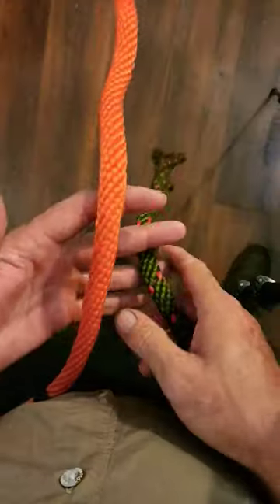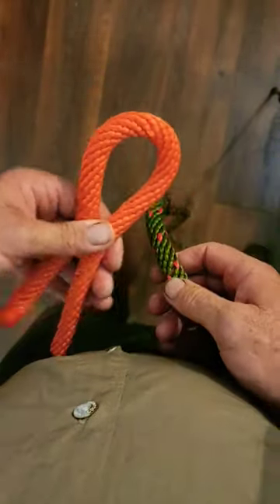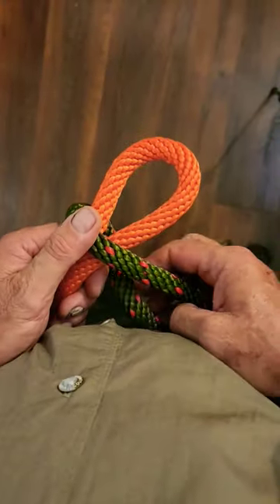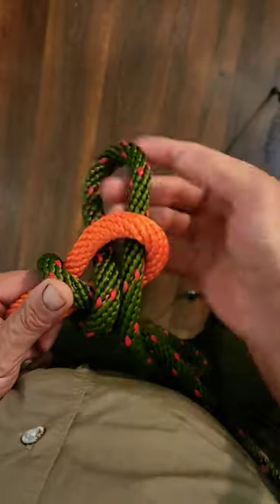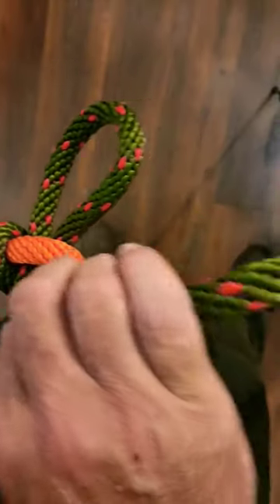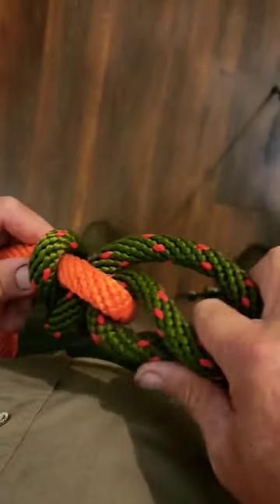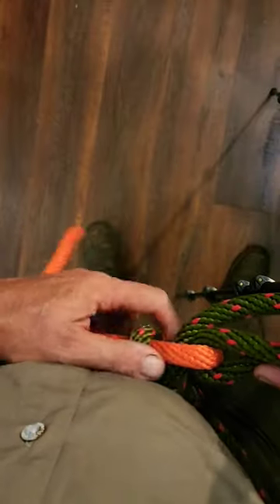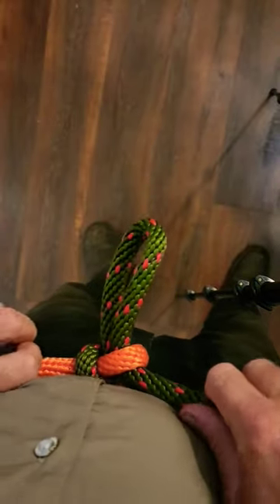How to tie an adjustable knot that will hold your pants up. Works on gym shorts, track pants or belt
How to tie a rope to hold your pants up. Will work on gym shorts, track pants and an improvised rope belt.